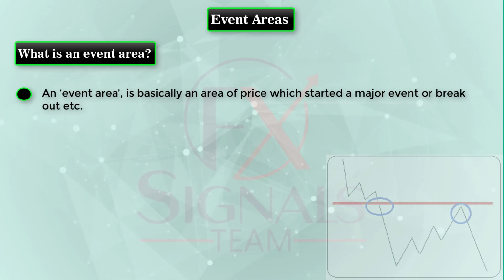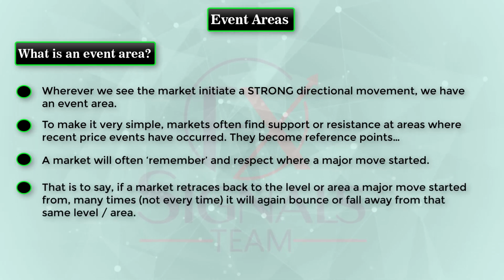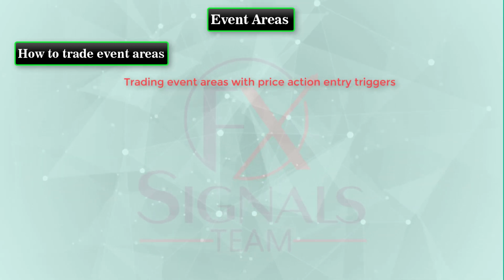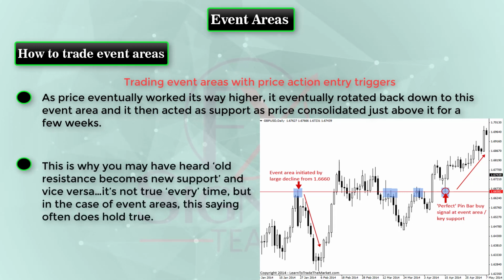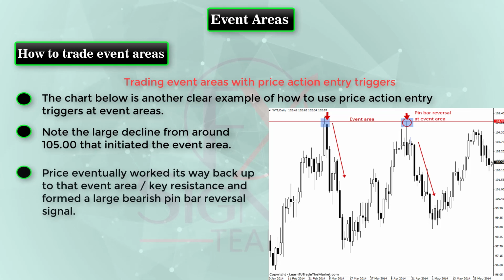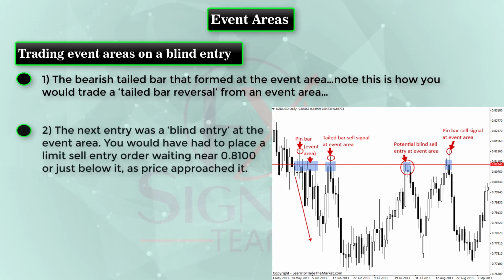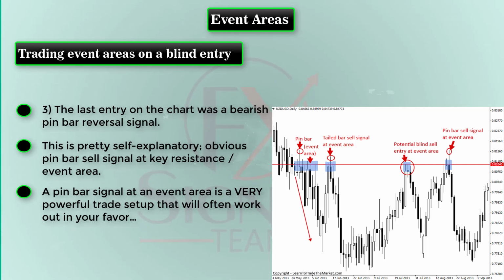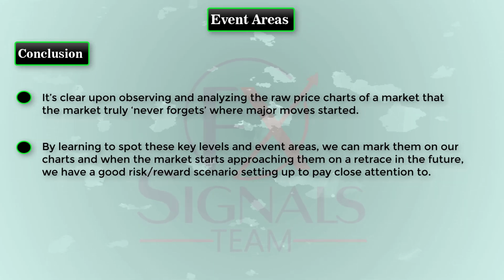What is an Event Area? | How to Trade Event Areas? | Chapter 8/14 of Part 2 | FX SIGNAL TEAM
What you learn in this chapter?
►Event Areas
►Trading event areas with price action entry triggers
►Trading event areas on a blind entry
►Forex news trading strategy

Our next chapter will be on
►Intra-day Trading

:bomb:Boom Boom Trading Channel :dart:We Recover Your :currency_exchange:Loss :point_down: Just Join Our Free Telegram group :rose:It's Amazing Channel All Over The World :earth_africa